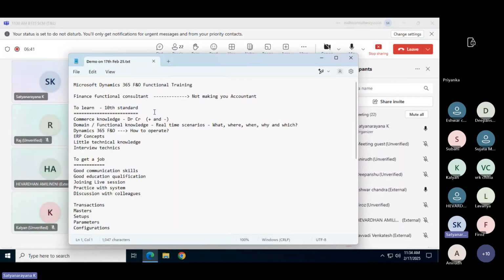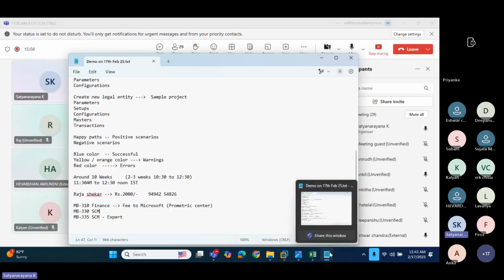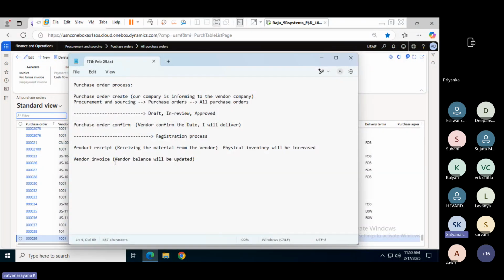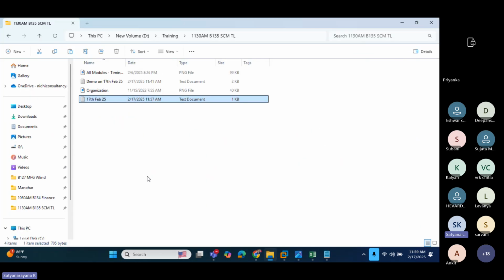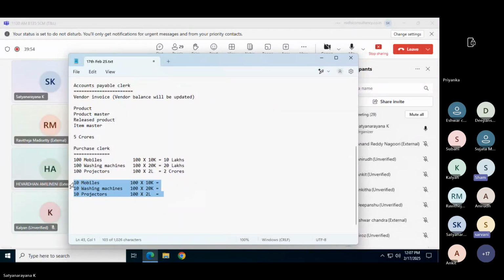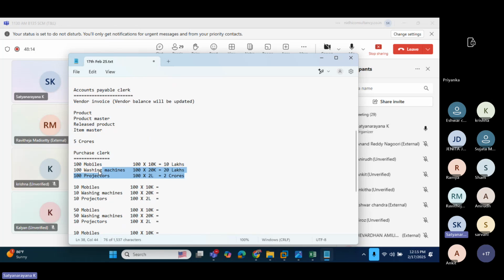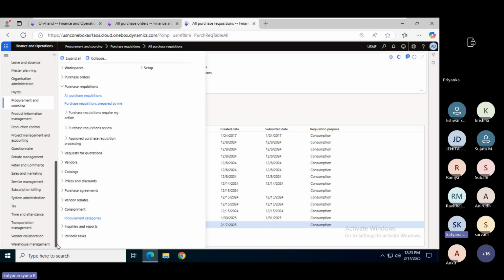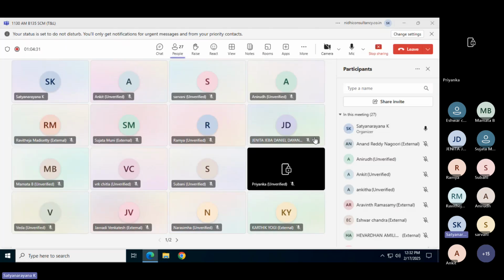Microsoft Dynamics 365 Supply Chain Management Free Demo | Microsoft Dynamics 365 SCM Free Demo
📌 Microsoft Dynamics 365 Supply Chain Management Free Demo | Learn from Industry Experts
🚀 Are you ready to transform your supply chain operations with Microsoft Dynamics 365 Supply Chain Management (D365 SCM)? Join our exclusive FREE DEMO session and explore the latest features, tools, and best practices in supply chain automation, inventory management, and warehouse optimization.

💡 Learn from industry experts with over 25+ years of experience in ERP, logistics, and digital transformation. Whether you’re an ERP consultant, supply chain professional, or business owner, this session will help you understand how Dynamics 365 SCM can optimize your supply chain, reduce costs, and improve efficiency.

✔️ Supply Chain Professionals & Business Leaders
✔️ ERP Consultants & Functional/Technical Experts
✔️ IT & Logistics Managers
✔️ Warehouse & Inventory Managers
✔️ Anyone Looking to Upgrade Their Skills in Dynamics 365 SCM

✅ Introduction to Microsoft Dynamics 365 Supply Chain Management

Overview of D365 SCM & Its Key Features
Why Microsoft Dynamics 365 is the Future of Supply Chain Management
The Role of AI & Automation in Supply Chain Optimization
✅ Supply Chain Planning & Execution

Real-Time Demand Forecasting & Inventory Management
Supply Chain Visibility & AI-Driven Insights
Managing Procurement & Vendor Collaboration
✅ Inventory & Warehouse Management

Advanced Inventory Control & Optimization
Automated Warehousing with D365 SCM
Reducing Costs & Improving Order Fulfillment
✅ Manufacturing & Production Planning

Lean Manufacturing & Resource Planning
Integration with IoT & Smart Factories
Quality Control & Compliance in Manufacturing
✅ Logistics & Distribution Optimization

Transportation Management & Route Optimization
AI-Powered Order Tracking & Delivery Solutions
Multi-Channel Fulfillment for E-commerce & Retail
✅ Live Demo: How to Use D365 SCM in Real-World Scenarios

Hands-on walkthrough of D365 SCM dashboard & modules
Setting up inventory, warehouse, and demand planning
Customization & integration with Power BI, D365 Finance, and Sales
✅ Career Opportunities & Certification Guidance

D365 SCM Job Market & Career Paths
How to Get Microsoft Dynamics 365 SCM Certification
Best Practices for Mastering D365 SCM
💡 Why Should You Learn Microsoft Dynamics 365 SCM?
🔹 AI & Automation-Driven Supply Chain Management

Use AI-powered forecasting to prevent supply chain disruptions
Real-time tracking & visibility across the entire supply chain
🔹 Seamless Integration with Microsoft Power Platform

Connect D365 SCM with Power BI, AI, and IoT for advanced analytics
Automate supply chain processes with Power Automate & AI-driven workflows
🔹 Huge Demand for D365 SCM Experts

Companies worldwide are adopting Microsoft Dynamics 365 for supply chain management
High-paying career opportunities in ERP consulting, supply chain analytics, and business transformation

Optimize your supply chain for cost reduction and higher efficiency
Reduce operational risks and enhance customer satisfaction

🙌 Join Our Growing Community:
Be a part of an engaging learning experience with MyLearnNest Training Academy. Share your thoughts, ask questions, and interact with fellow learners in the comments section below!